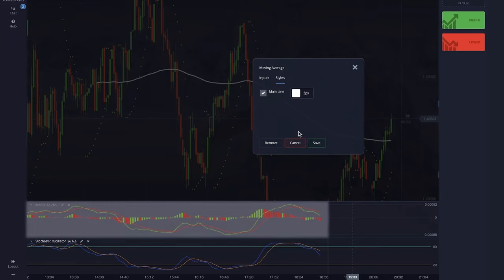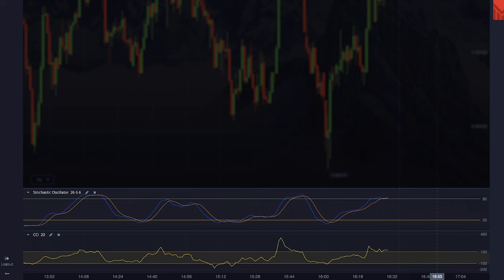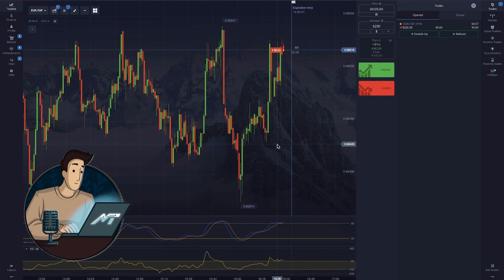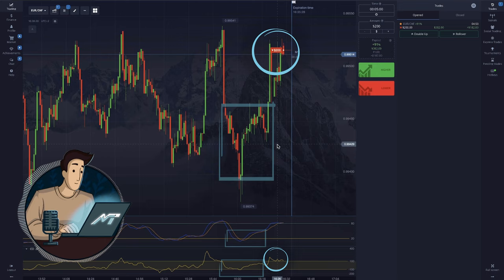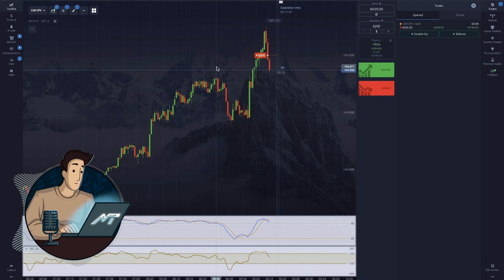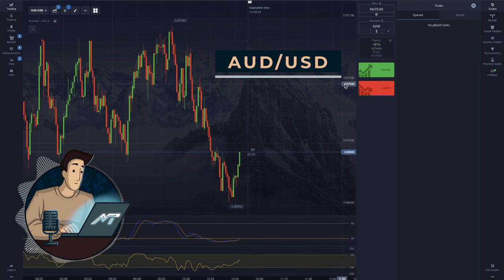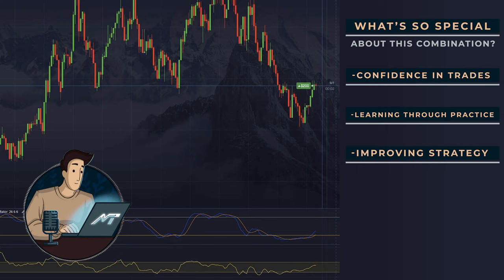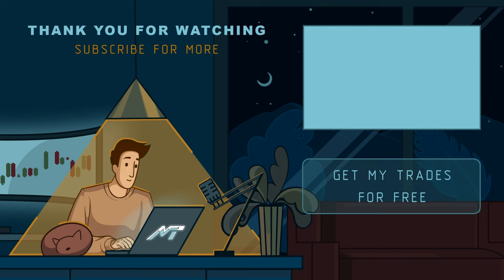Ultimate Pocket Option Strategy: the pairs of Indicators which Skyrocket your Profit!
Using the Stochastic and CCI indicators in Binary Options Trading is a powerful method of technical analysis that can help you make informed decisions.
Both indicators belong to the oscillator category and are used to determine overbought and oversold market price conditions. Using them together can increase the likelihood of successful trades if you interpret the signals correctly and manage risks appropriately.